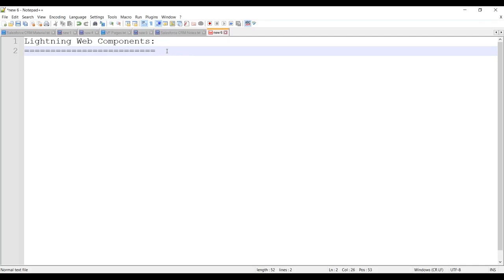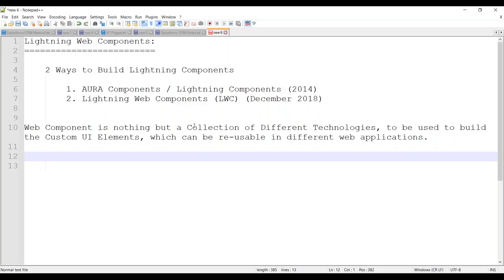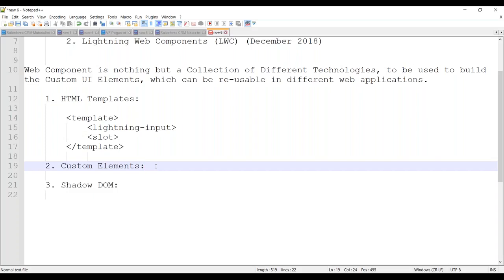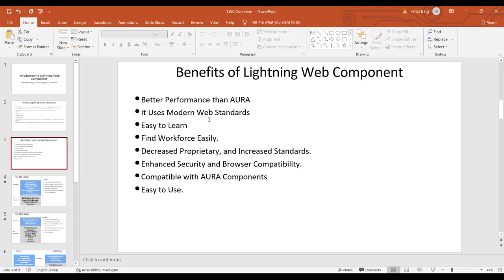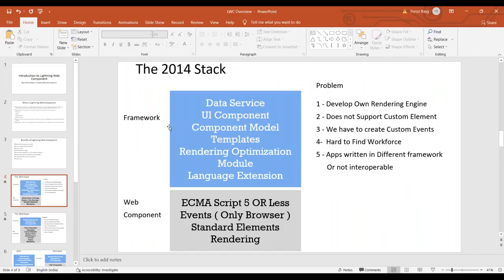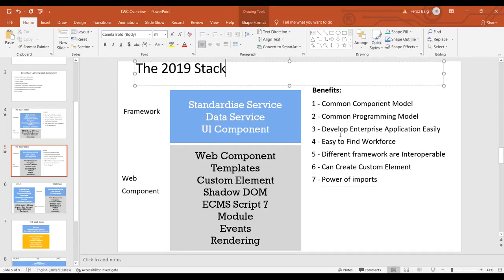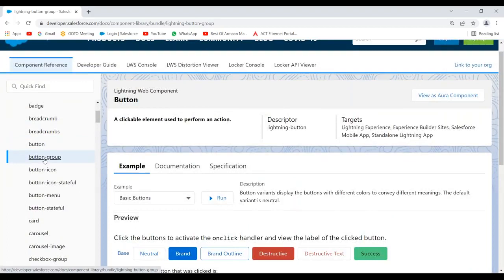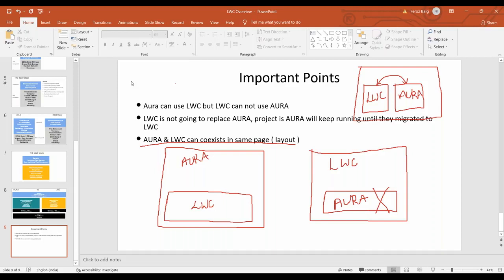Session 1 LWC Overview Copy